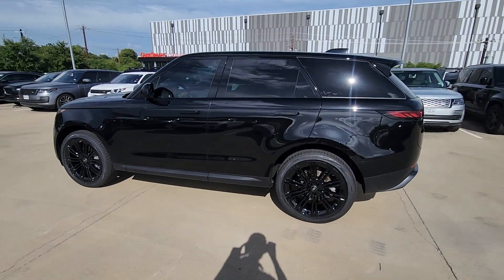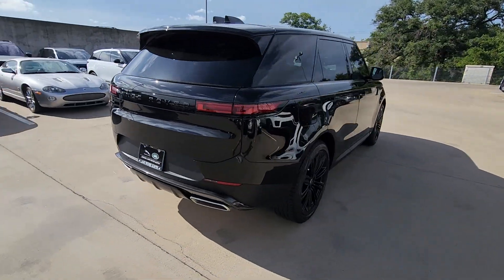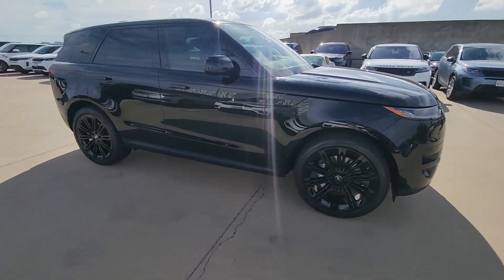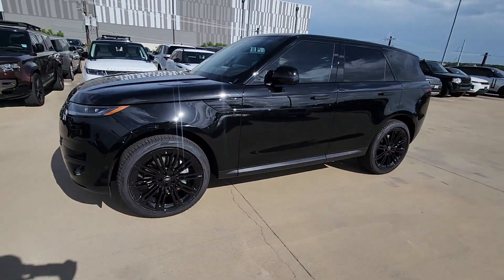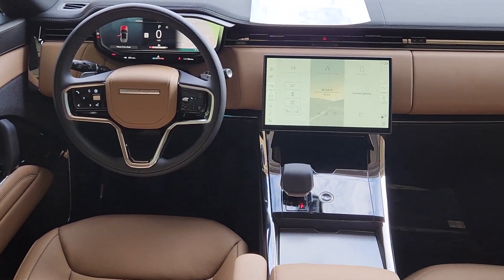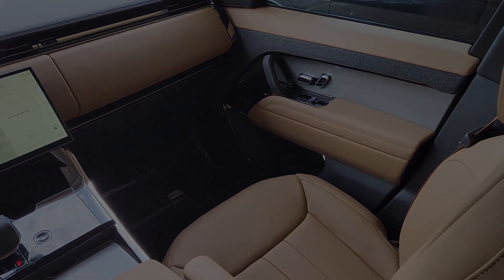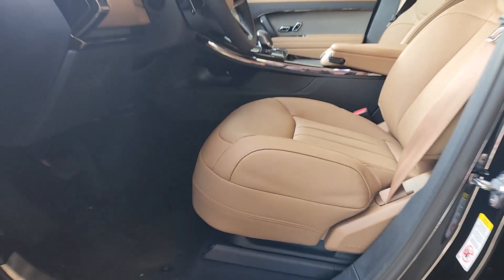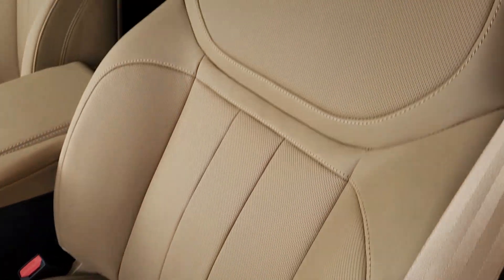2024 Land Rover Range_Rover_Sport SE Austin, Rollingwood, Tarrytown, West Lake Hills, Shady Hol...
New 2024 Land Rover Range_Rover_Sport SE available at Land Rover Austin located in 1515 W 5th St, Austin, TX, 78703.

Please mention the stock# 3L4400 when you contact the dealership for this vehicle.

You just found the  2024  LAND ROVER Range Rover Sport. Experience premium luxury and world-class performance in this beautifully designed, seriously capable, Range Rover Sport. Indulge your senses and your sense of adventure in this exceptional, mid-size SUV. These are just some of the great options this vehicle comes with: Heated Steering Wheel
, Heated/Cooled Front Seats, Apple Carplay®/Android Auto®, Head-Up Display, Keyless Entry, Moonroof, Navigation System, Fog Lamps, Back-Up Camera, Power Liftgate. Life is short. Drive it well. Get into this exceptional Range Rover Sport. Come in for a road test. Our team will make it the best part of your day.